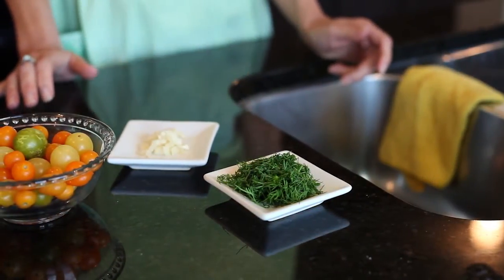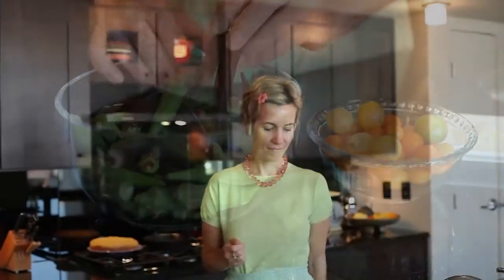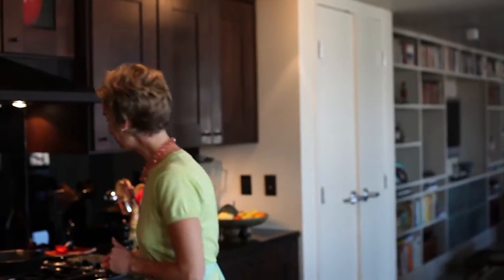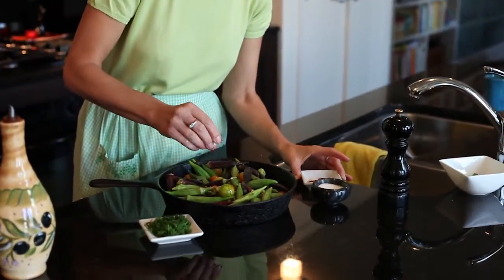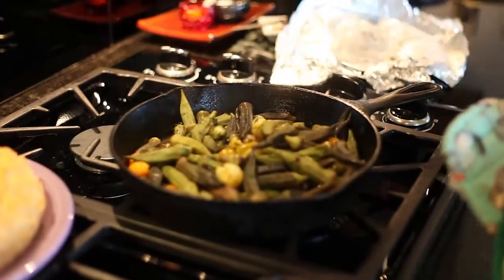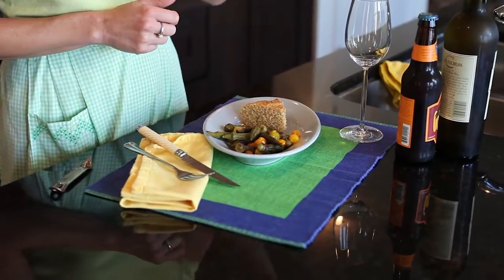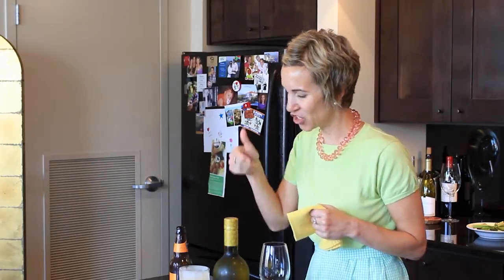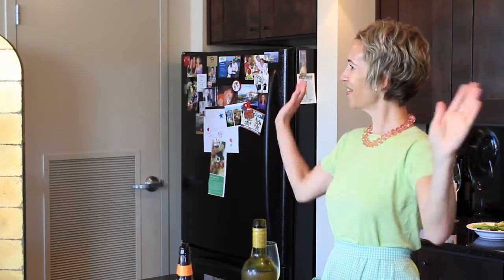Baked Okra & Cherry Tomatoes - Episode 11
Okra is the star of this show. Lisa shows that this misunderstood veggie can be very tasty.